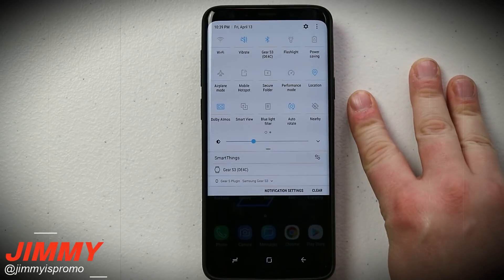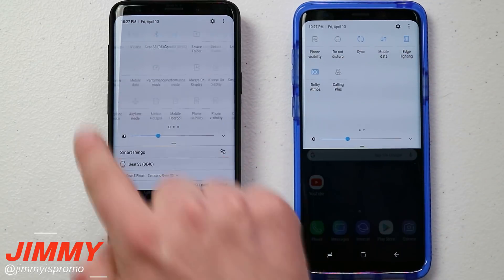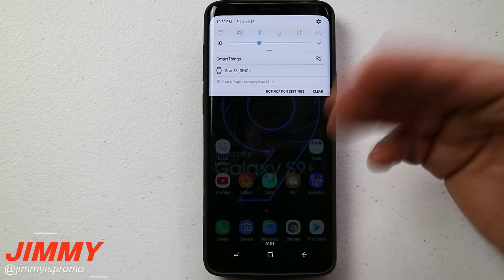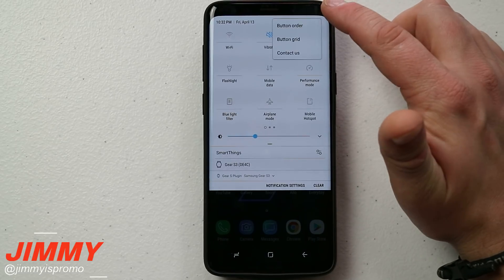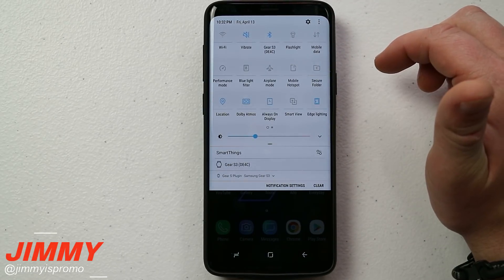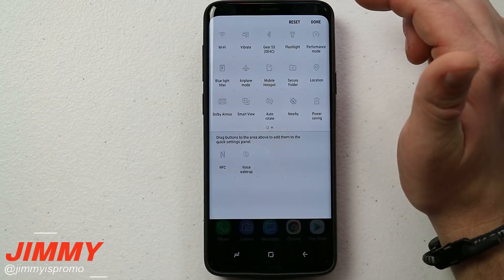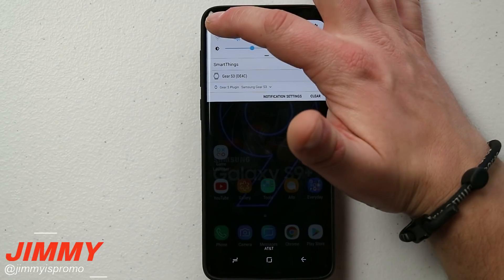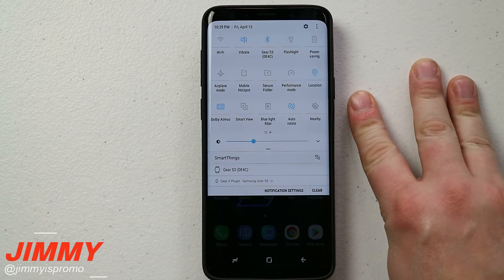Galaxy S9/S9+ CUSTOMIZE | Status Bar Settings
There are few things many forget to change or don't know how to change or manipulate. Customizing you Status Bar Settings is one of those. Also place this video into one of the First Things To Do when you get your Samsung Galaxy S9 and S9+.

The Best Tool For YouTube Creators.

**THE BEST CHANNEL TO FOLLOW IF YOU OWN A SAMSUNG** Share With The World!